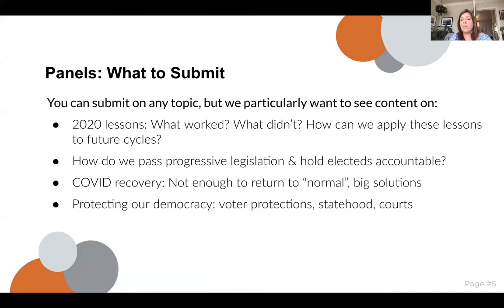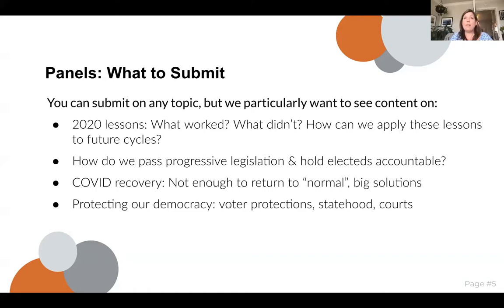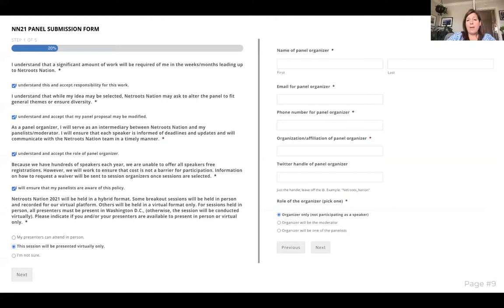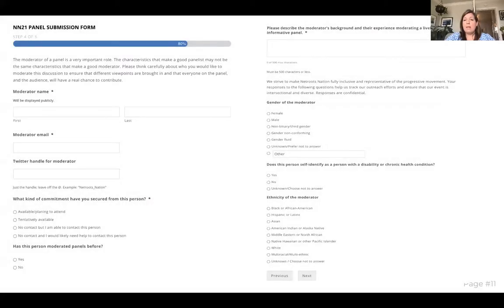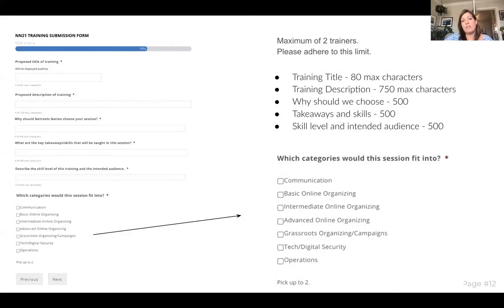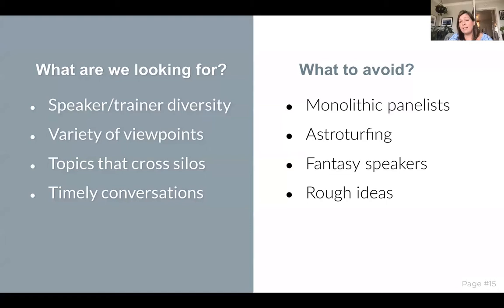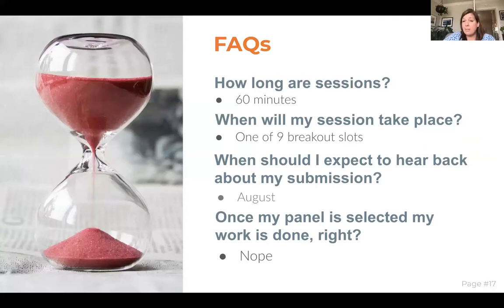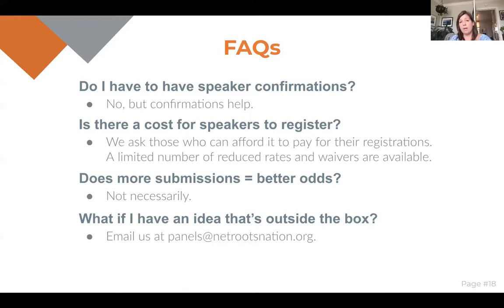Submission Process Q&A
Q&A session for our 2021 Session Submission